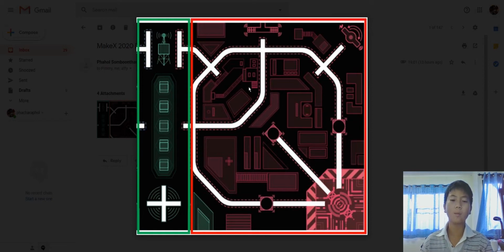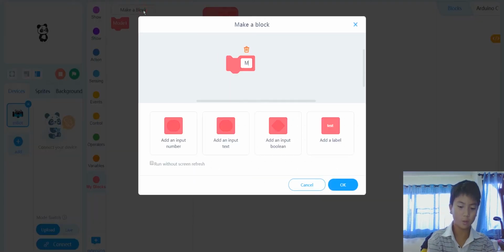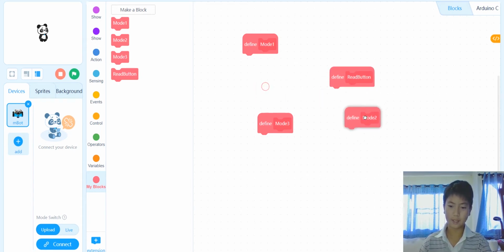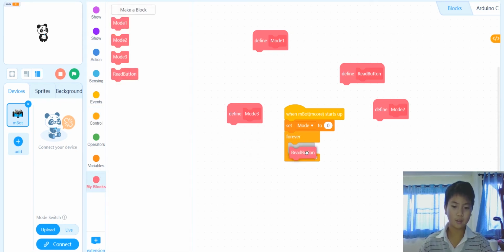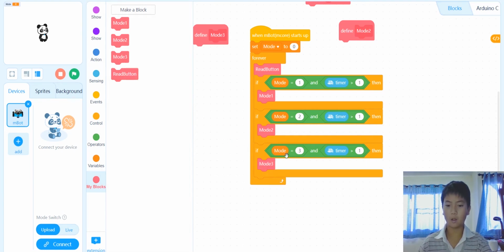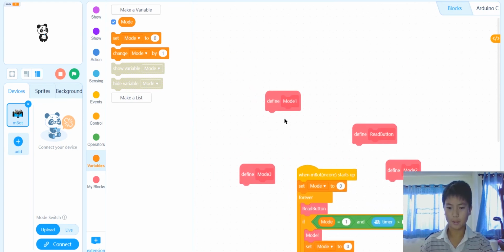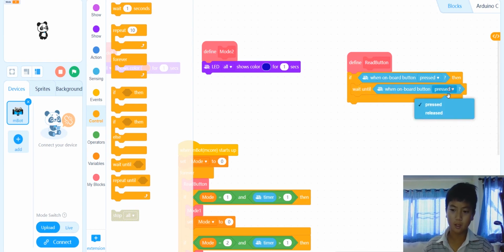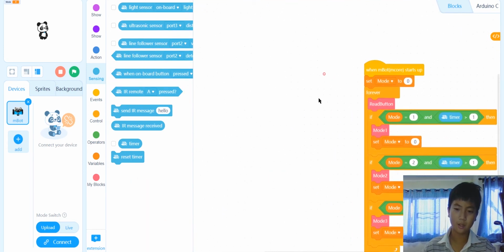✨ MakeX 2020 Starter : EP.4 How to code Multi-Mode with mBot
Please feel free to drop a comment Thank you very much! It means a lot to us!

This video I will be showing you guys the multimode secret. This will help a lot with your missions in Makex2020. You can click the onboard button depending on what mode you want. I hope you guys like this video! Bye!